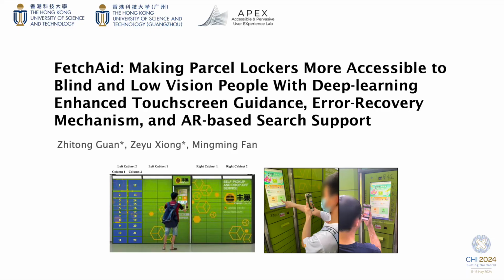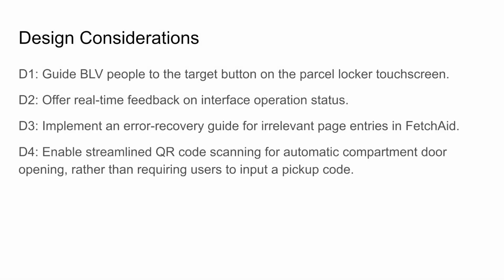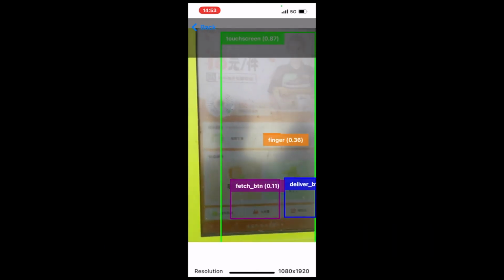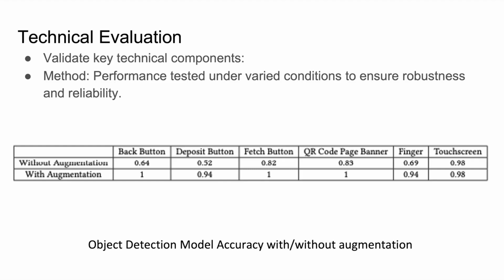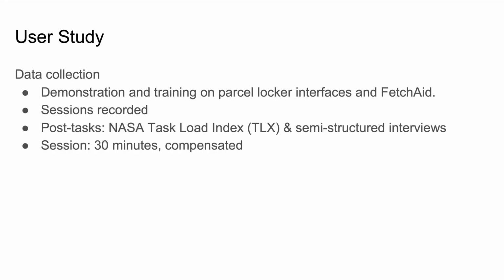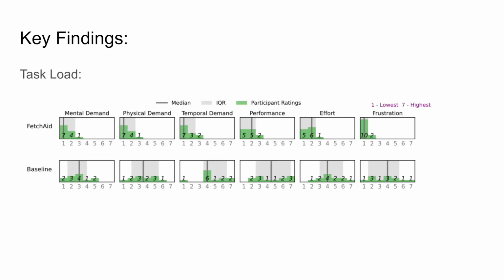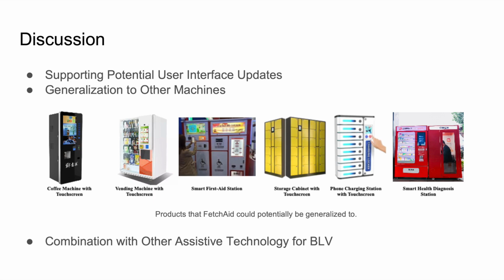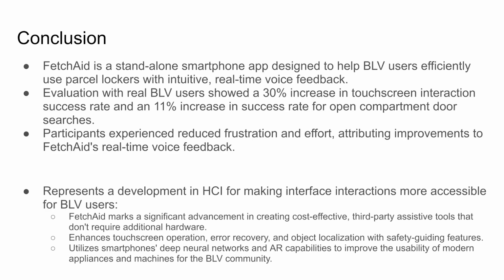FetchAid: Making Parcel Lockers More Accessible to Blind and Low Vision People With Deep-learning...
Zhitong Guan, Zeyu Xiong, Mingming Fan

Session: Assistive Interactions: Everyday Interactions for Users Who are Blind or Low Vision

Parcel lockers have become an increasingly prevalent last-mile delivery method. However, a recent study revealed their accessibility challenges to blind and low-vision (BLV) people. Informed by the study, we designed FetchAid, a standalone intelligent mobile app assisting BLV in using a parcel locker in real-time by integrating computer vision and augmented reality (AR) technologies. FetchAid first uses a deep network to detect the user's fingertip and relevant buttons on the touch screen of the parcel locker to guide the user to reveal and scan the QR code to open the target compartment door and then interactively guide the user to reach the door safely with AR-based context-aware audio feedback. Moreover, FetchAid provides an error-recovery mechanism and real-time feedback to keep the user on track. We evaluated it with 12 BLV people and found that FetchAid substantially improved task accomplishment and efficiency, and reduced frustration and overall effort.